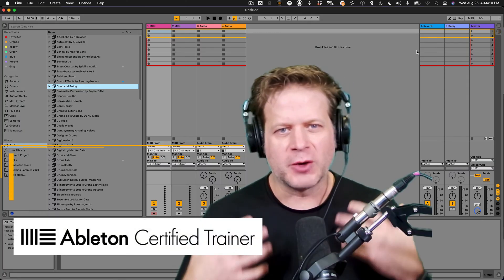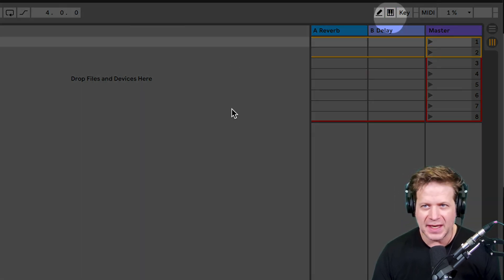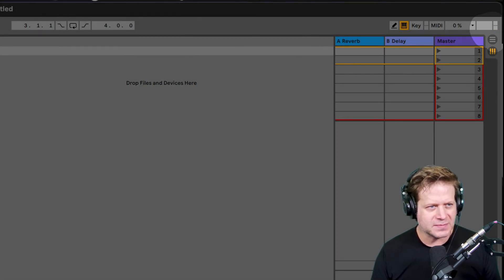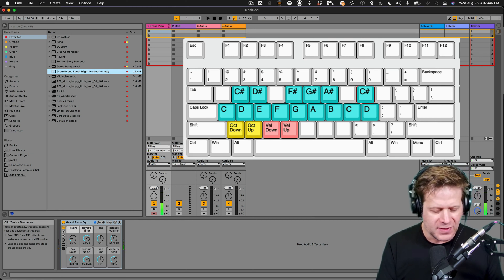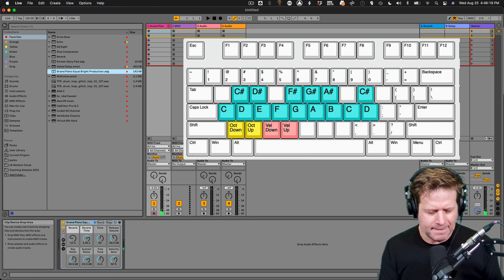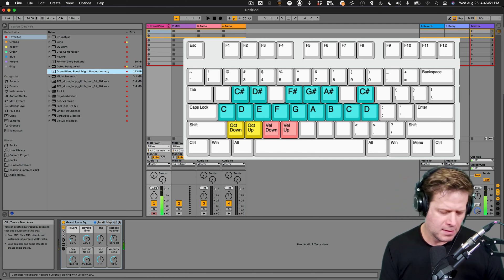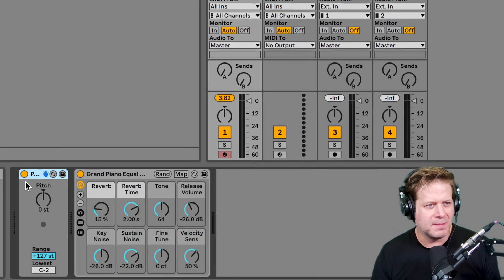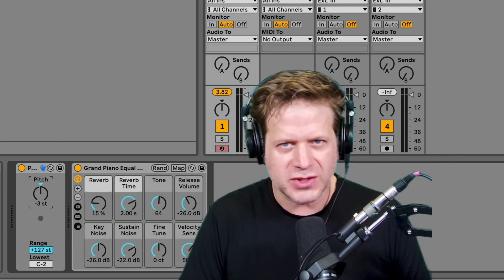Ableton Live 11 Tutorial - Using Your Computer's Keyboard as a MIDI Controller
Tutorial Description

This is designed for musicians just starting with Ableton Live. It is created to get people up and running and making music as quickly as possible. This is an alternative to books that are poorly written or do not present a logical workflow.

In this video, you will learn how to use your computer’s keyboard (alphanumeric) as a MIDI input device. This will allow you to play your own chords and melodies without having to use an external MIDI controller. You can also use this to program drum beats.

These videos include a Tour of Ableton Live, Clips & Scenes and many other topics. This series is free and developed to supplement my university electronic music courses.